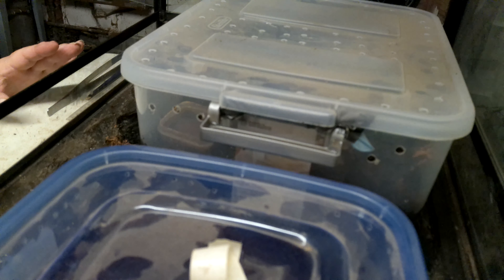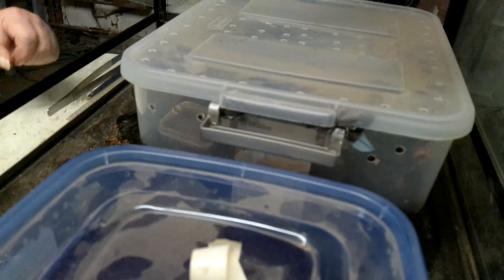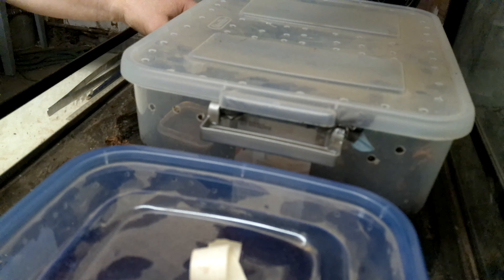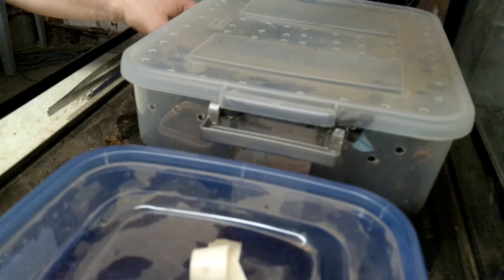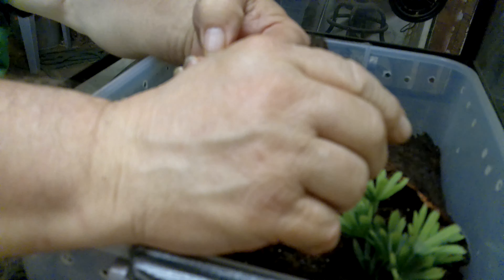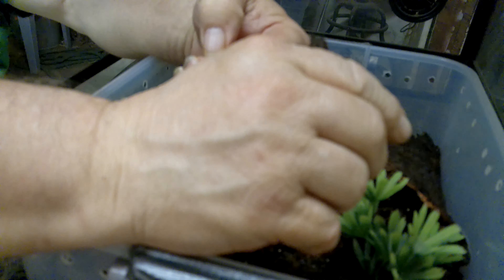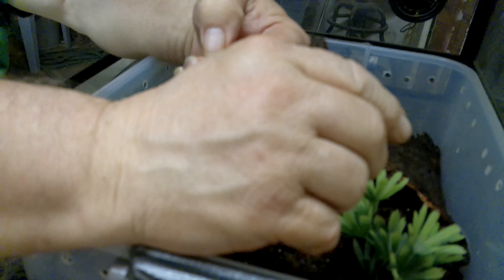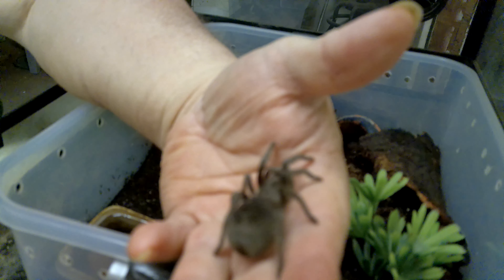fluffy the spider gets a new house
rehousing black tarantula